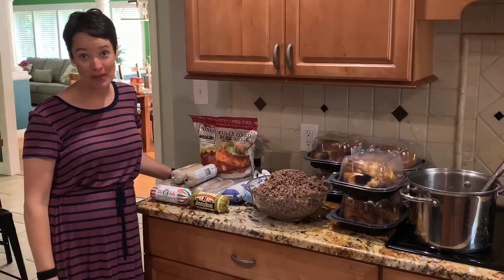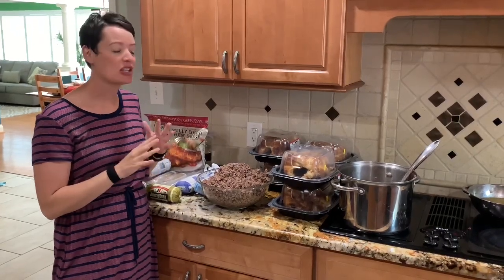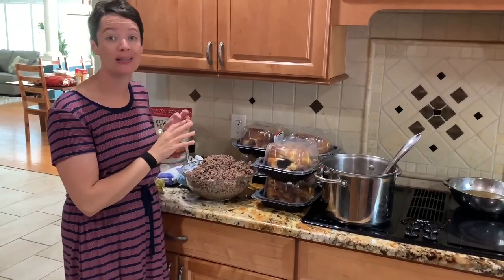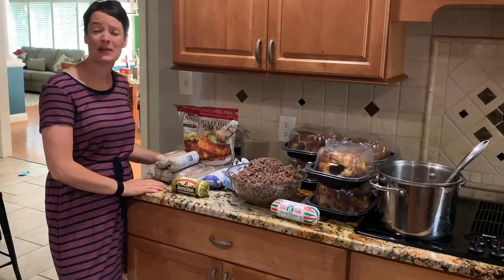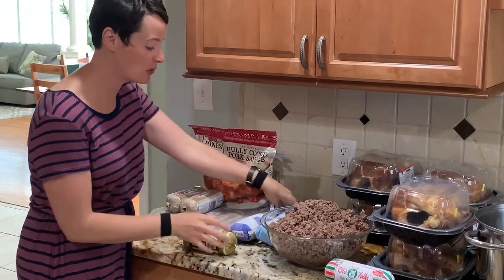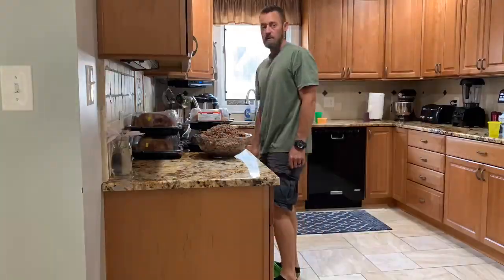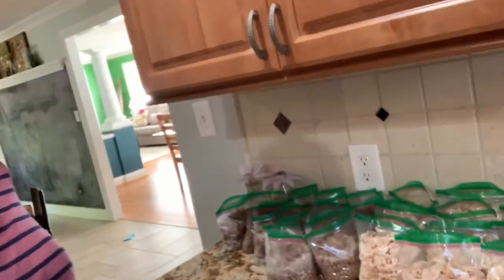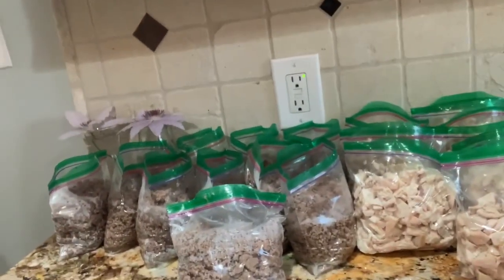Costco haul//rv trip meal prep//meal prep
Stay at home mom preparing for a five week RV trip for a family of 7. Meal prepping chicken and beef and other meats for the trip. We are heading to Washington DC, Virginia , Maryland, Delaware, and Philadelphia.